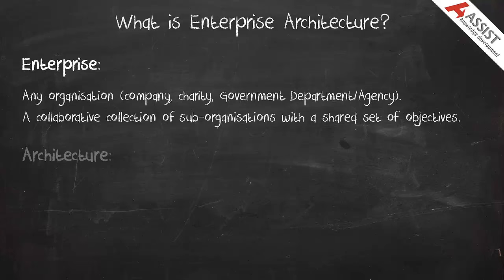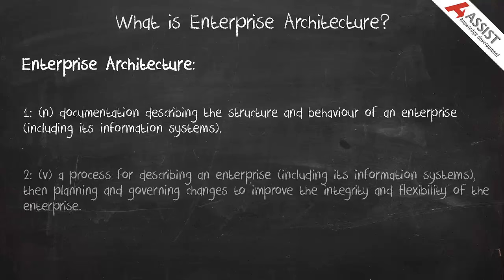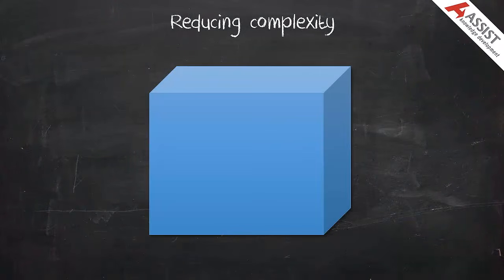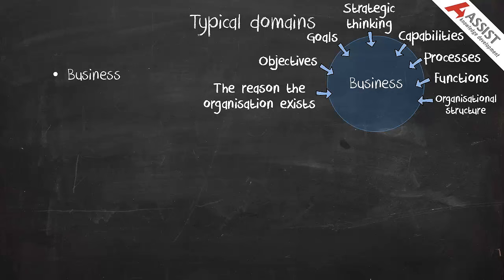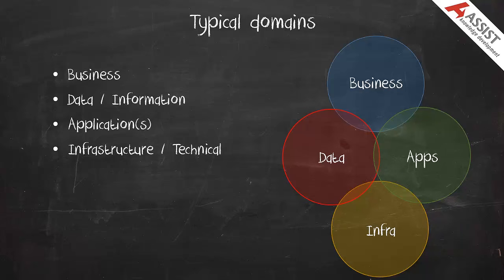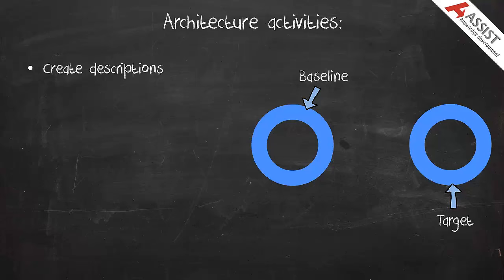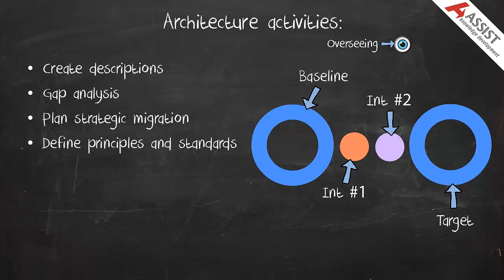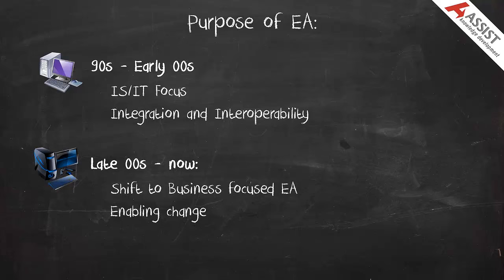Enterprise Architecture 101: How to Improve Decision-Making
What is Enterprise Architecture (EA) and why is it important in modern organisations?

In this video, we explain Enterprise Architecture in simple terms, including how it works, why it matters, and how it supports business strategy, digital transformation, and decision-making.
Whether you're a Business Analyst, Enterprise Architect, or business professional, understanding EA will help you align business goals with technology and improve organisational outcomes.

👉 In this video:
- What Enterprise Architecture is
- How EA supports business strategy
- Key concepts and frameworks (including TOGAF)
- Why EA is critical in modern organisations

💬 Do you use Enterprise Architecture in your organisation, or is it something you're still learning?